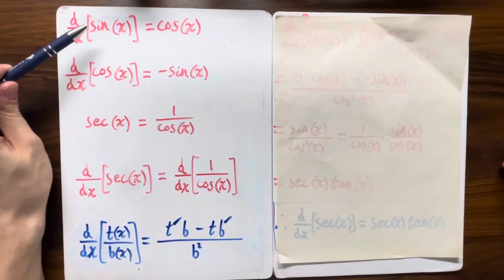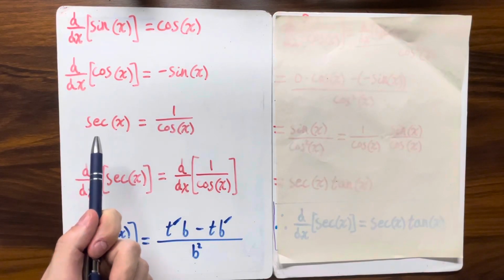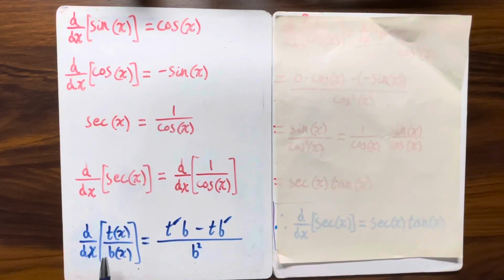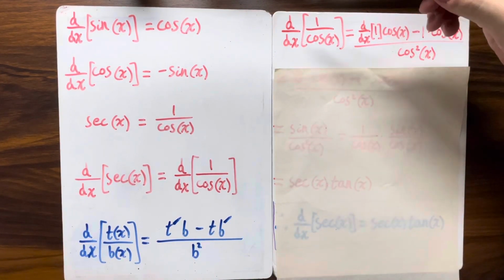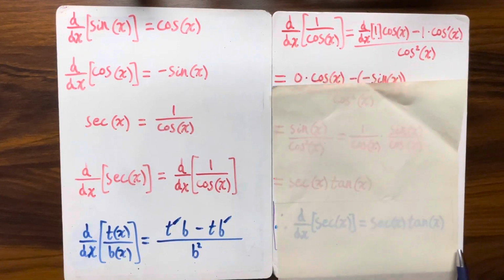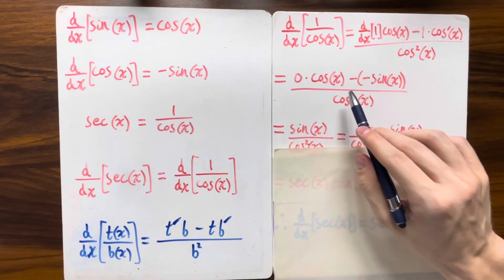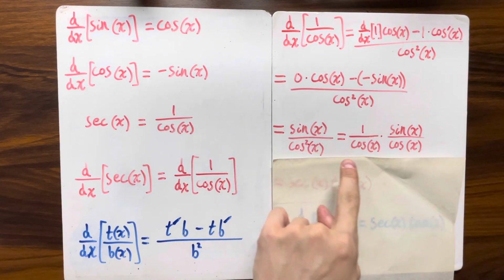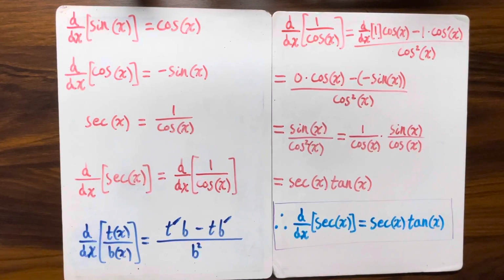Derivative of secant = (secant)(tangent)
Using the derivative of sine and cosine, the quotient rule and definition of secant and tangent to derive the derivative of secant